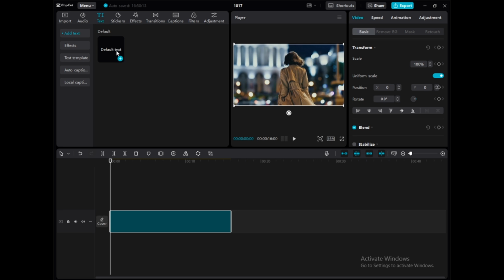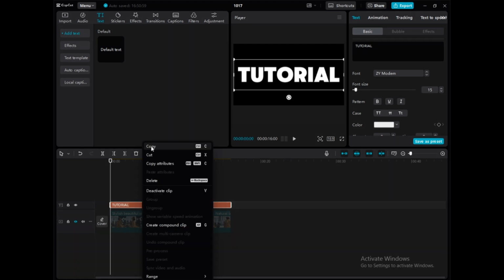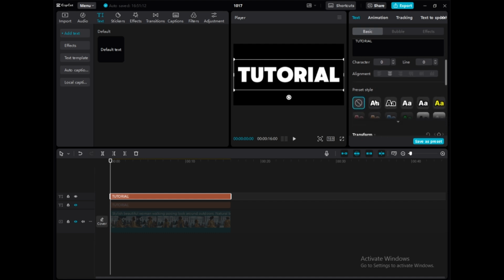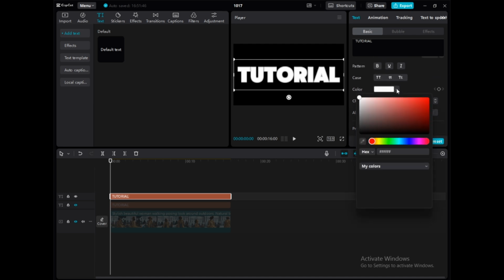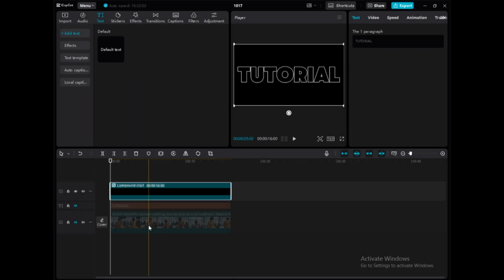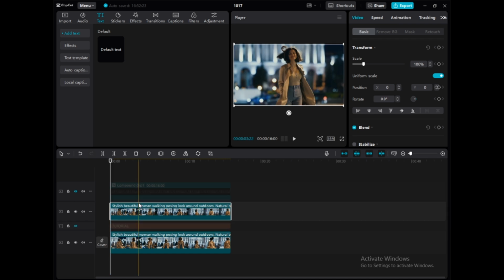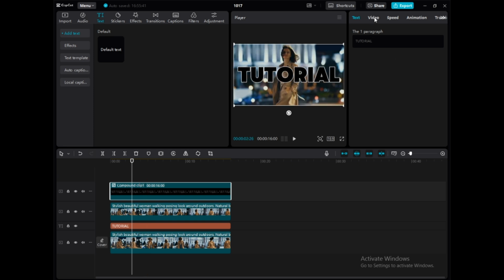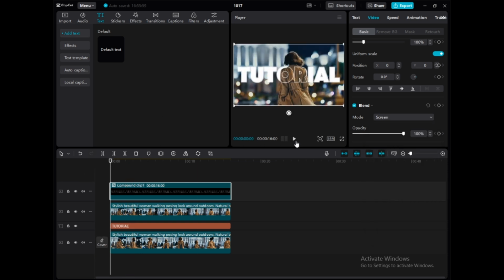Object between Hollow and Solid Text made in CapCut